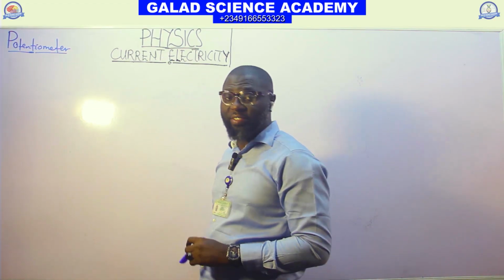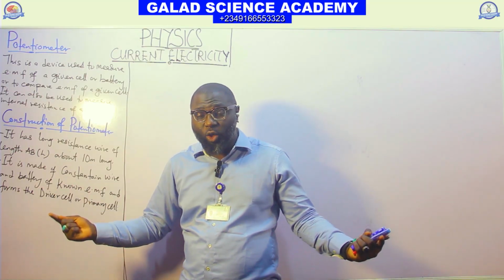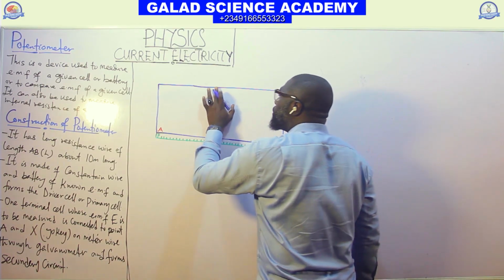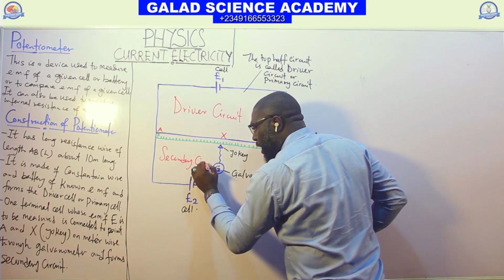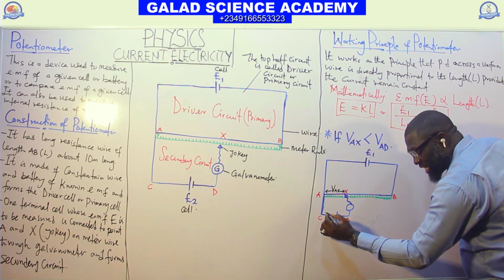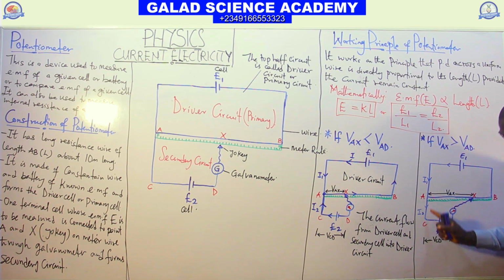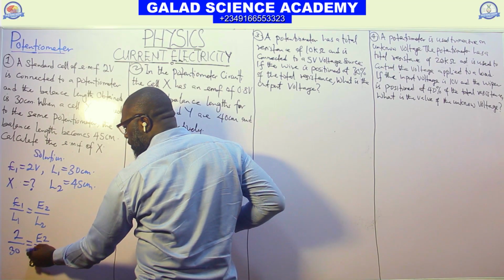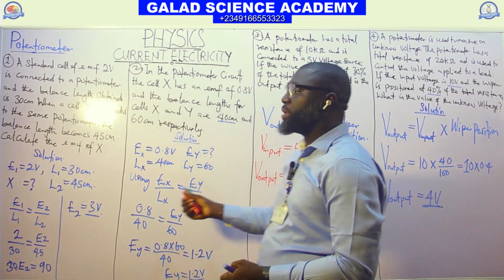CURRENT ELECTRICITY 18 | POTENTIOMETERS | FULL JAMB, JUPEB, IJMB & 100 LEVEL GALADSCIENCEACADEMY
A simple explanation of a Potentiometers. It also explain the construction, working principle of Potentiometer, and the circuit and formula with numerous questions and anwers.